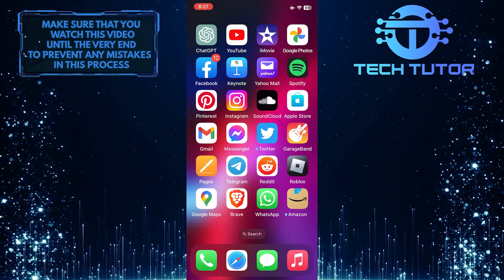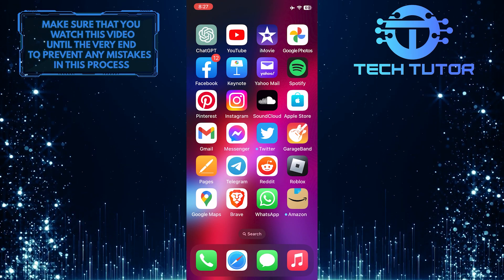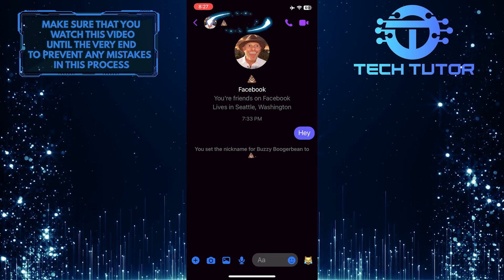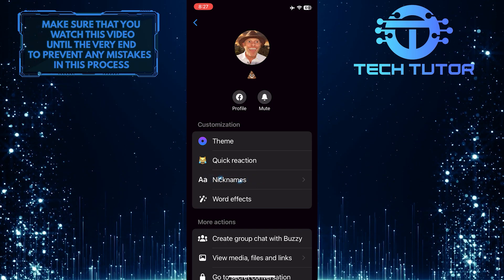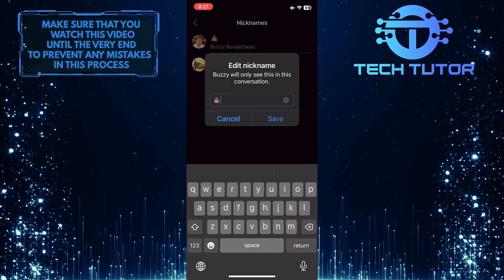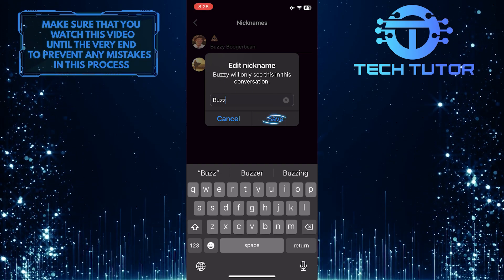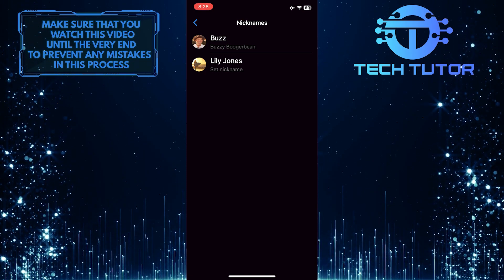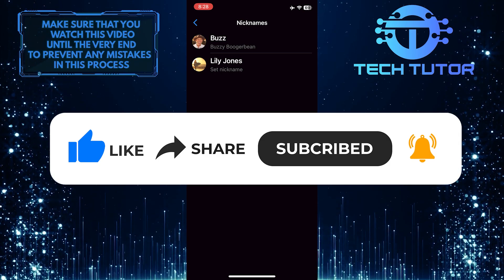How To Change Nickname On Messenger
Want to learn how to change your nickname on Messenger? This video will show you the step-by-step process for changing your nickname. We'll cover everything from accessing the chat settings to setting a new nickname and saving it. Don't waste any more time trying to figure out how to make this simple change; watch our video now and see how quickly you can change your nickname on Messenger!